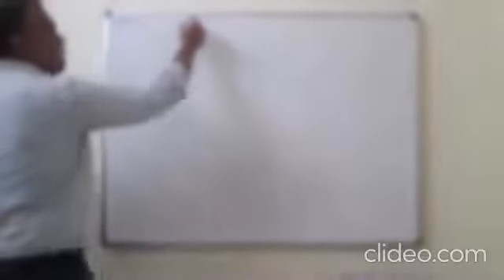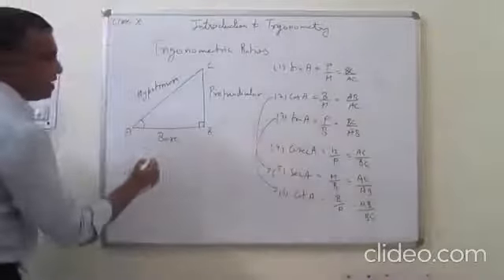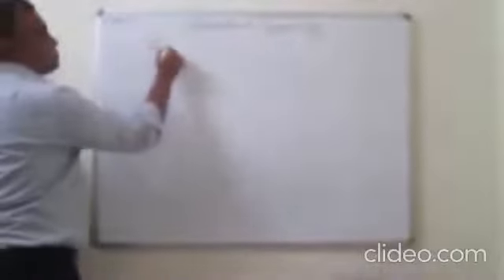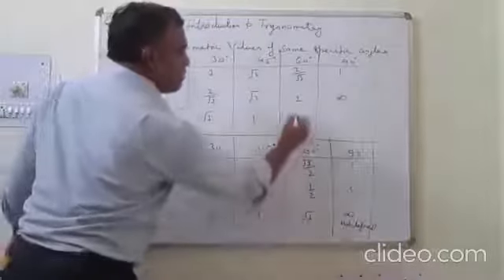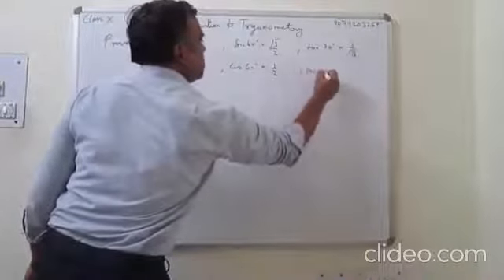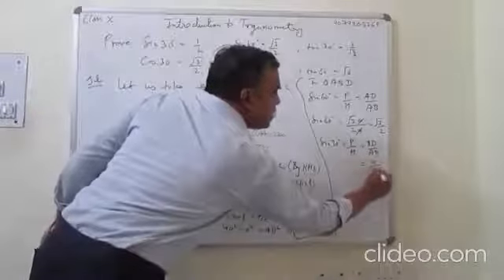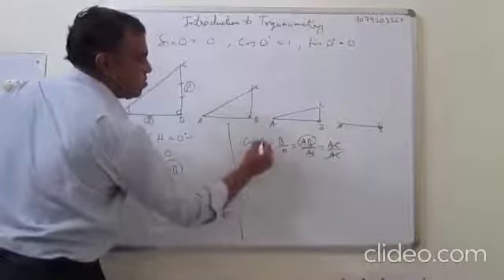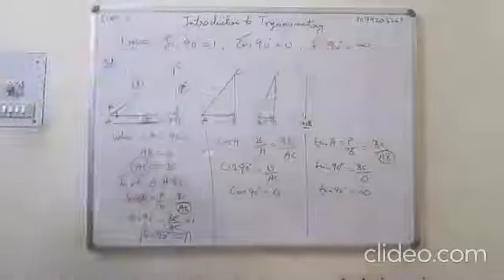CLASS X CHAPTER -8 INTRODUCTION TO TRIGONOMETRY